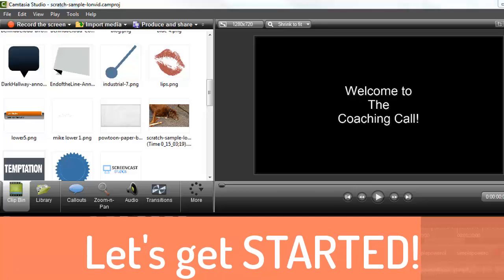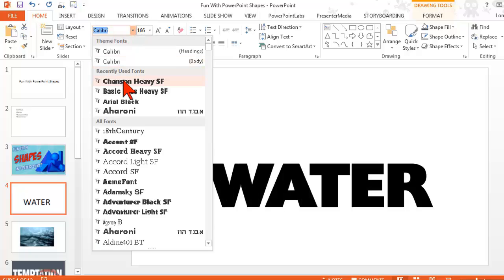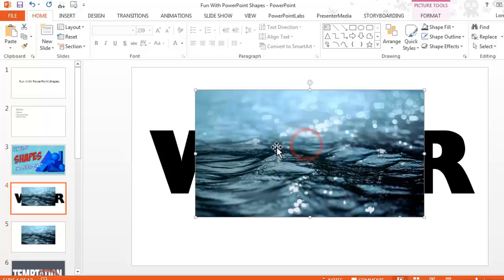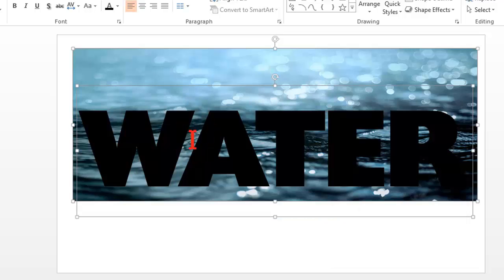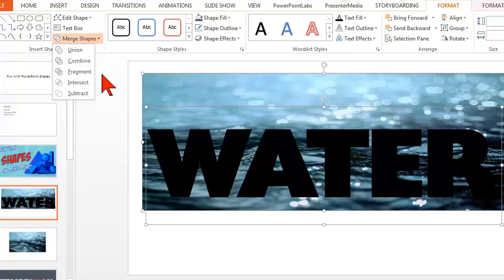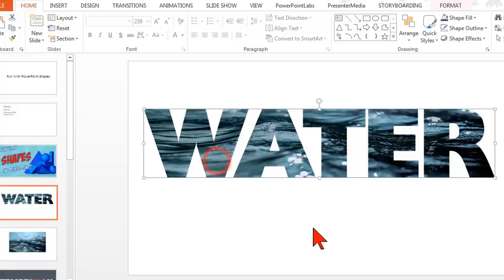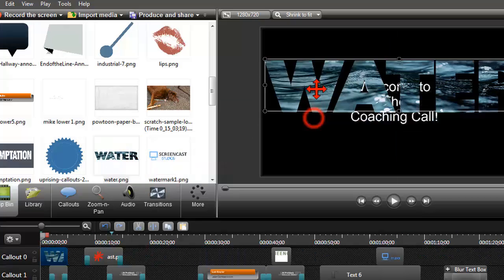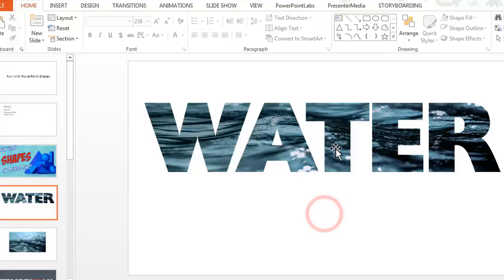PowerPoint "Text Art" Effect with Merge Shapes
- Here's a sweet effect in PowerPoint that turns regular text into art!

Watch Part Two of this PowerPoint Text series: "How to Create a "Knock-out" Text Effect in PowerPoint" HERE:

For weekly tips & tricks on PowerPoint (PLUS a free effects template!), check out

Leave your comments & questions!

- Lon Naylor